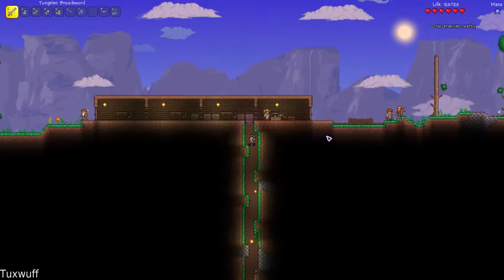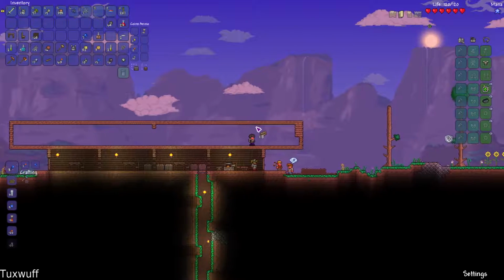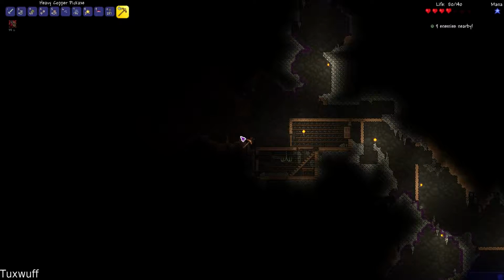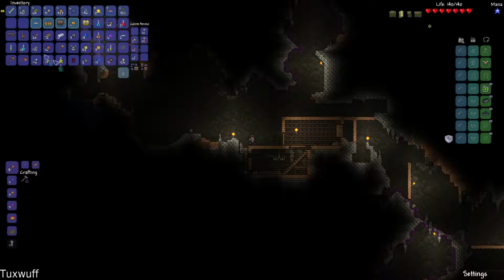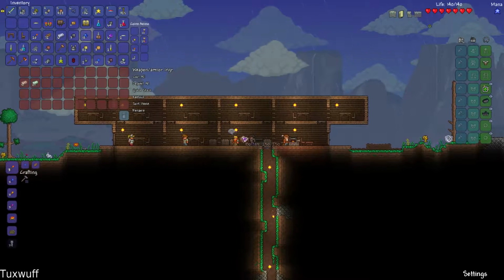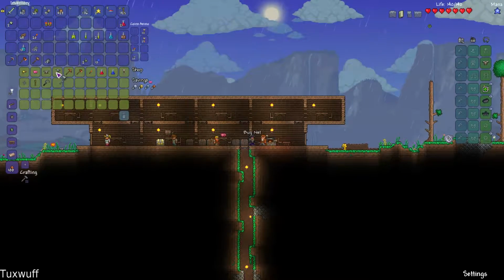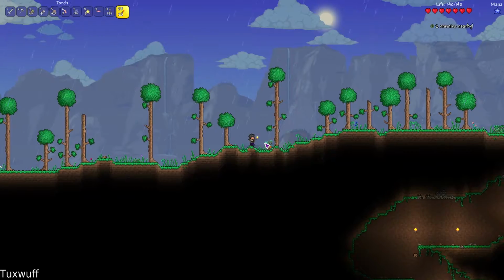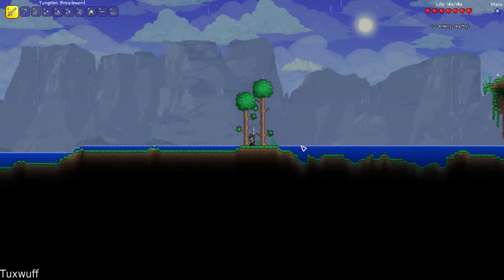The first Golden Chest! | Terraria Expert #03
Finding the first golden chest after some mining. Not what I wanted though.